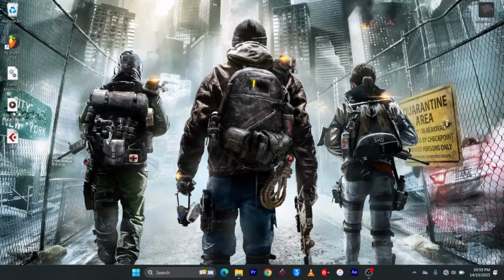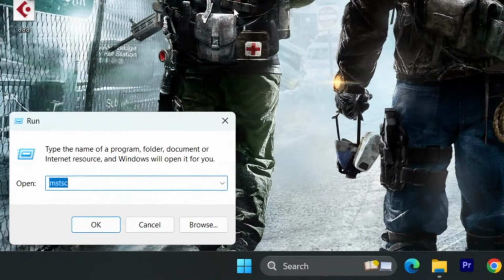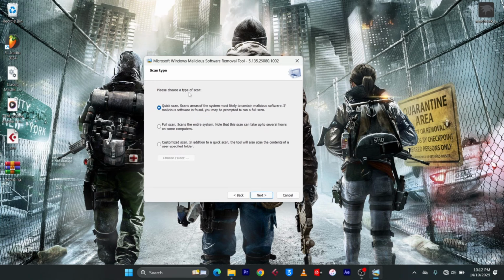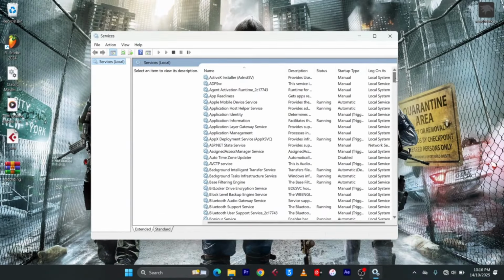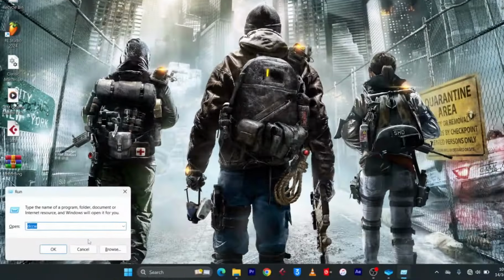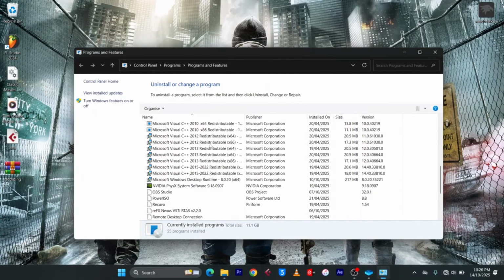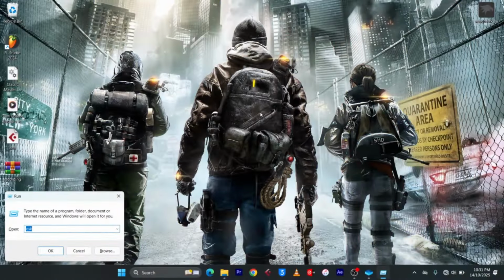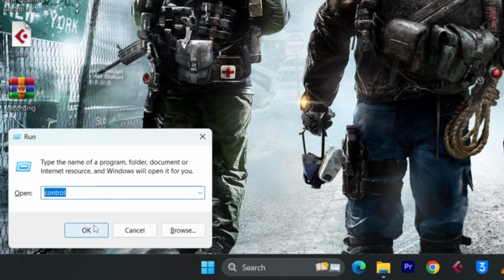26 Hidden Run Commands Every Windows User Should Know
26 Hidden Run Commands Every Windows User Should Know
Discover some useful built-in features with these Windows tips! This video explores several hidden features in Microsoft Windows, including methods to speedup or slow down certain processes. These tips and tricks work on Windows 11!